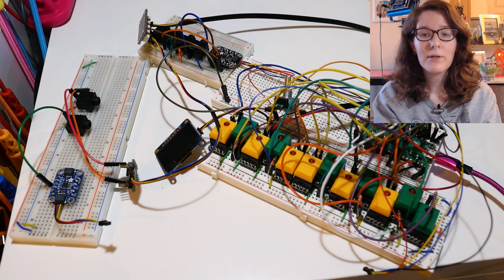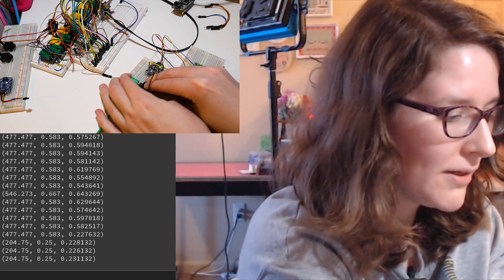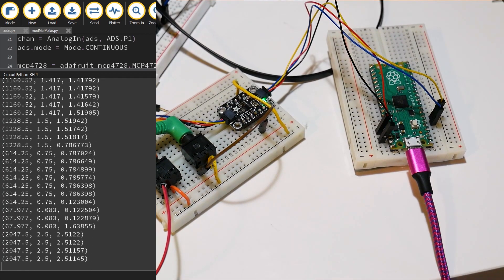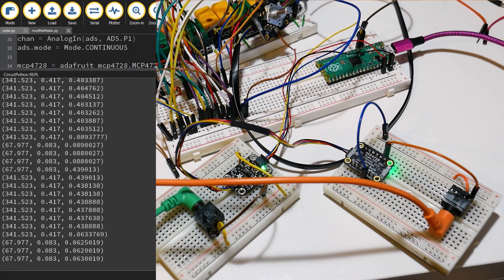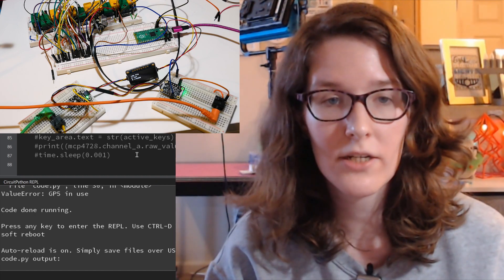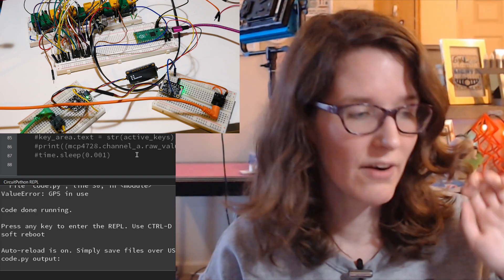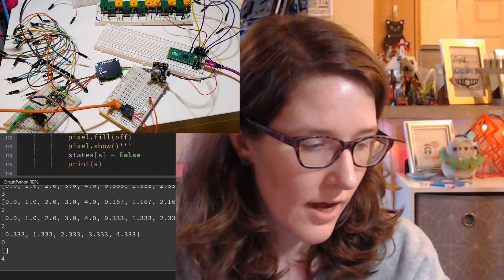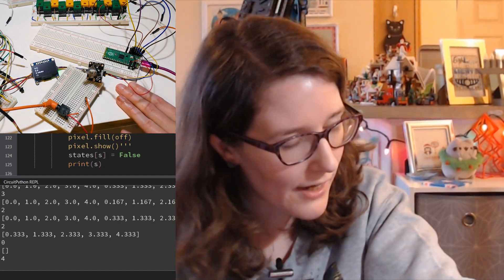Modular Melody Maker Build Log 2: One Step at a Time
In this build log I start from the beginning and build out the circuit from scratch to try and remedy the noise issues I was initially having.